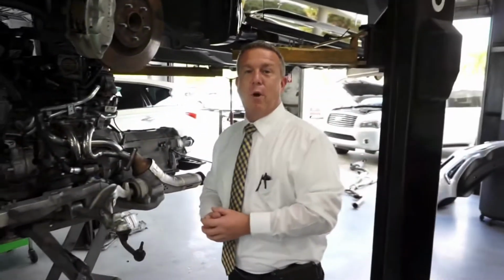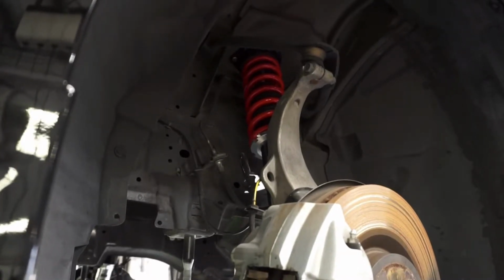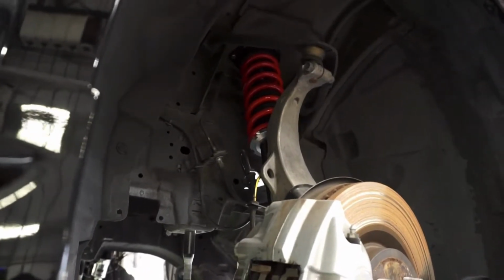Infiniti of Coconut Creek, Fl Customer Review Version 3 | Driven By Lexii